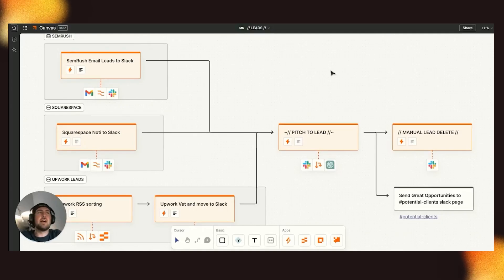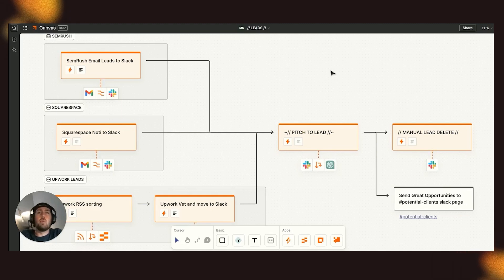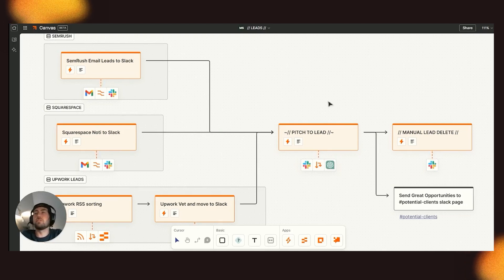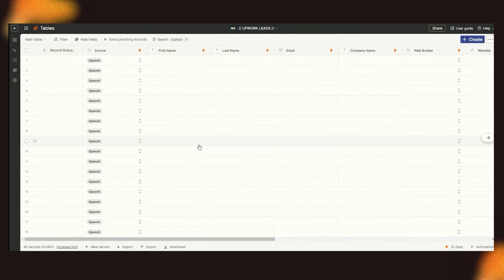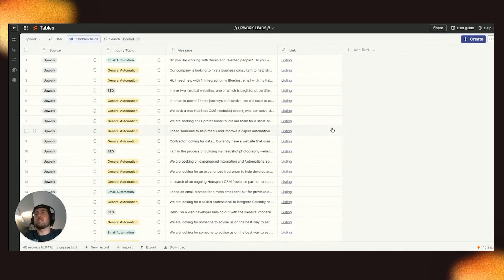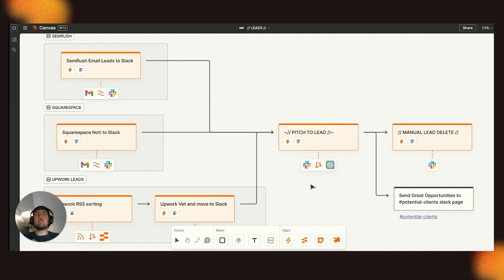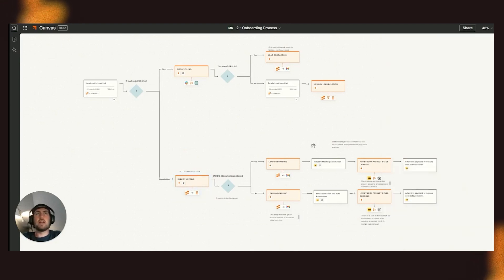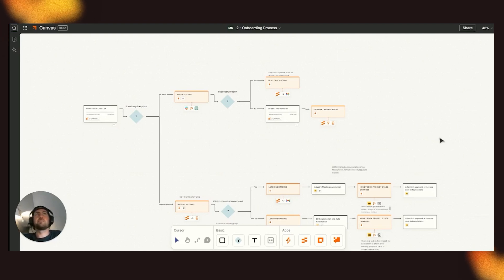Automate Upwork Freelance Onboarding | Learn Zapier Tables in 4 Minutes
Streamline your freelance business using ChatGPT, Upwork, & Zapier Tables! Join Matt Stephens, founder of Chatham Oaks Growth Solutions, as he partners with Zapier to demonstrate the powerful capabilities of the Zapier Tables tool. In this detailed walkthrough, Matt reveals how his firm has integrated Zapier Tables into their onboarding process, leveraging Upwork and ChatGPT to streamline lead vetting and prioritization. Discover how you can automate your workflow, save time, and focus on high-priority opportunities with this innovative approach.